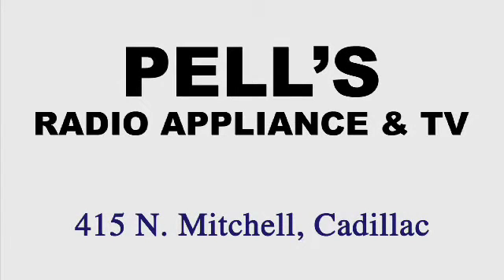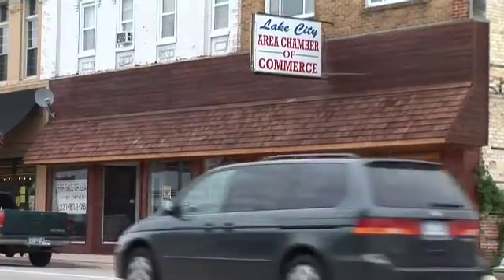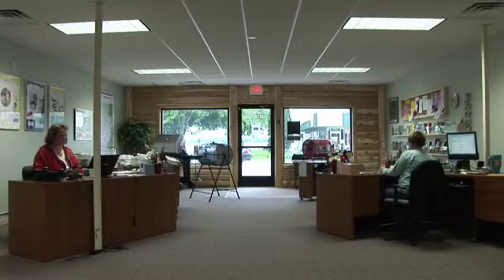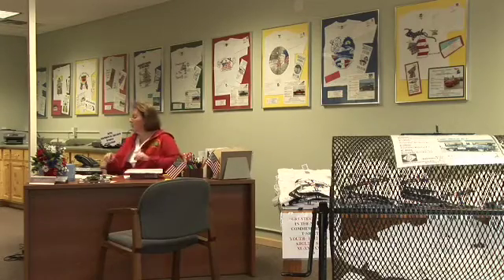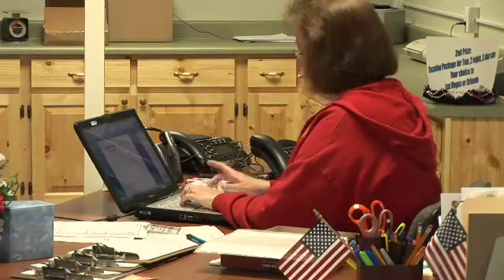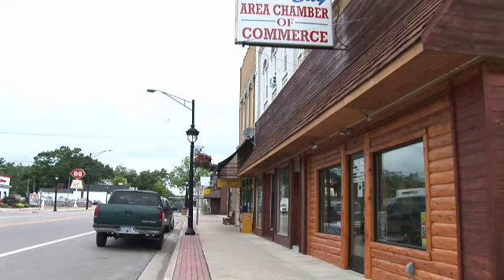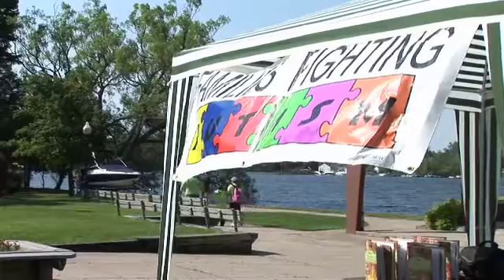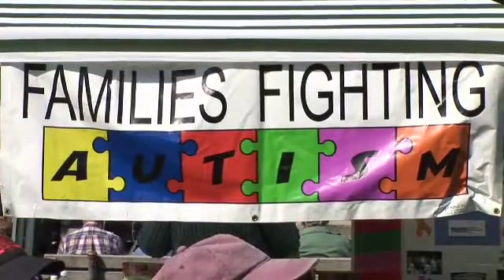06/17/08 - Local Edition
After a long process, a local Chamber of Commerce has a new home. We have the details. Plus, a local group called "Families Fighting Autism" held a walk for their cause last weekend. Those stories on this Local Edition.